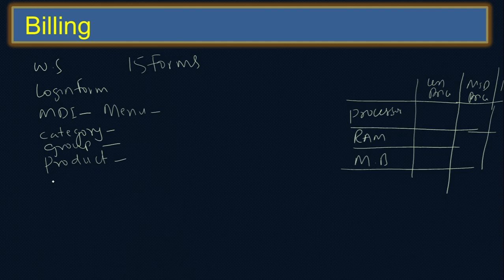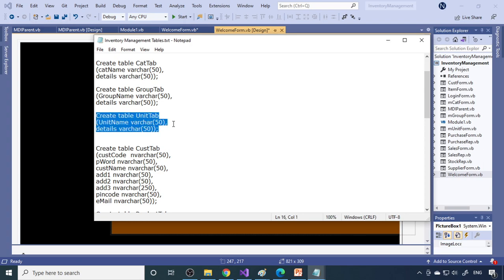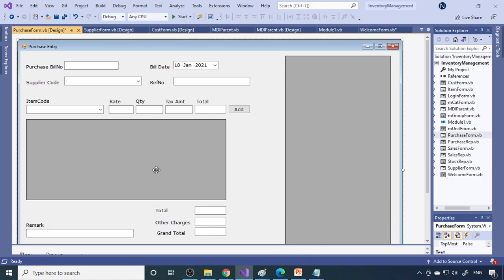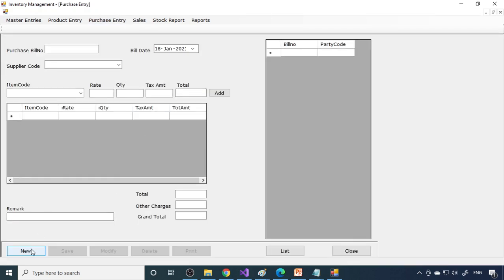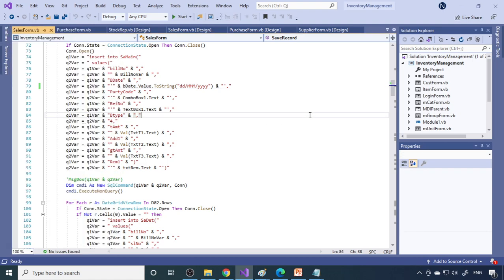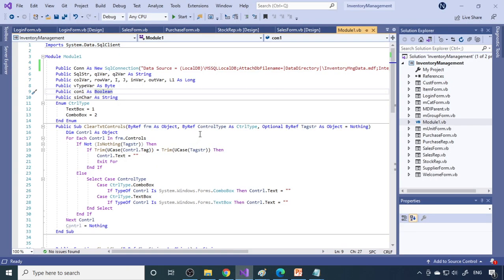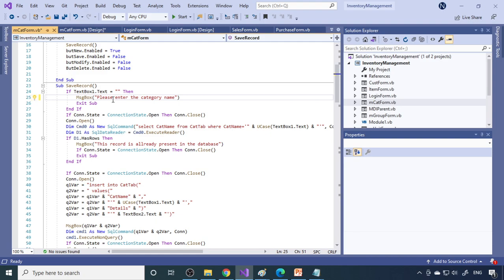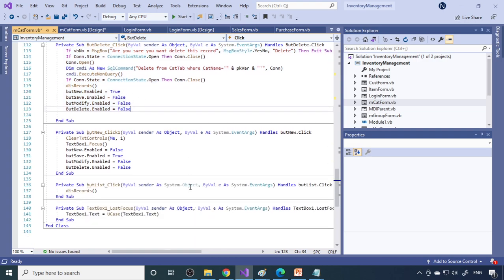Inventory Management vb.net project with SQL server database project | VB198